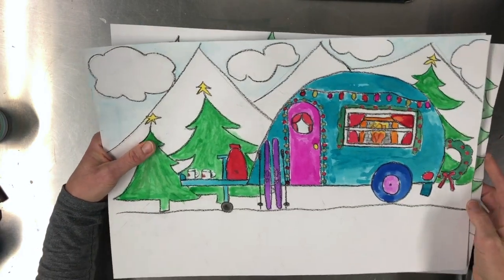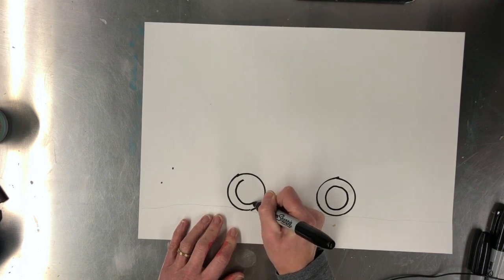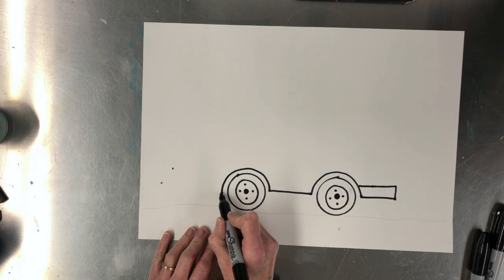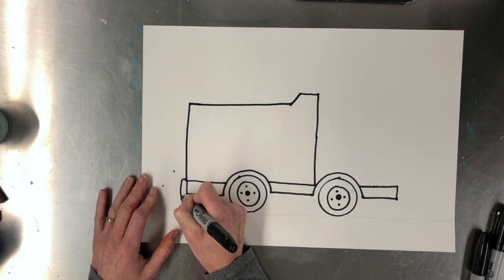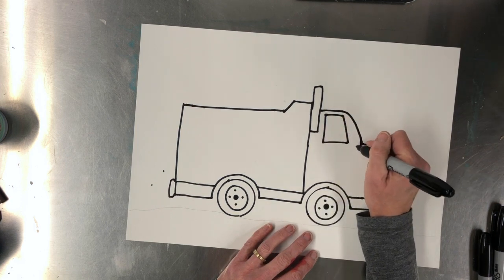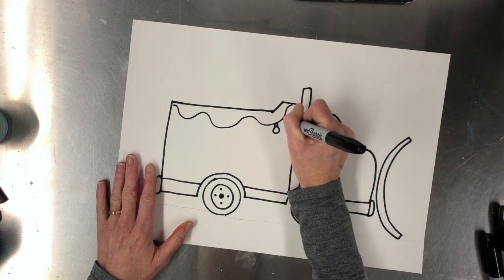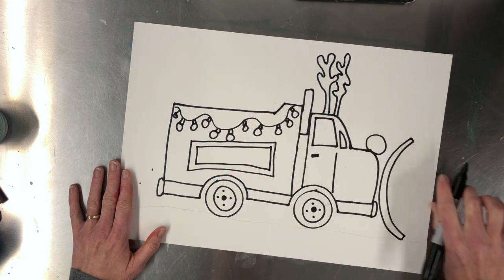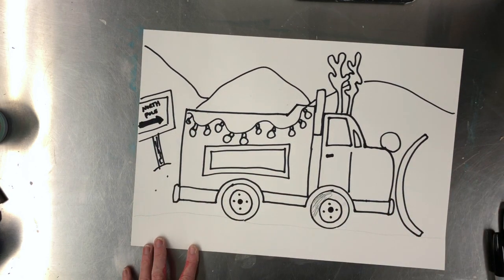Chirstmas Snow Plow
This video is about Chirstmas Snow Plow